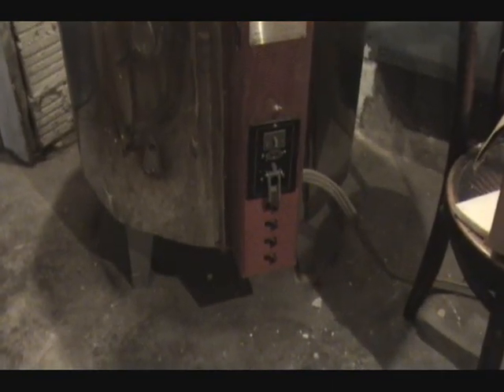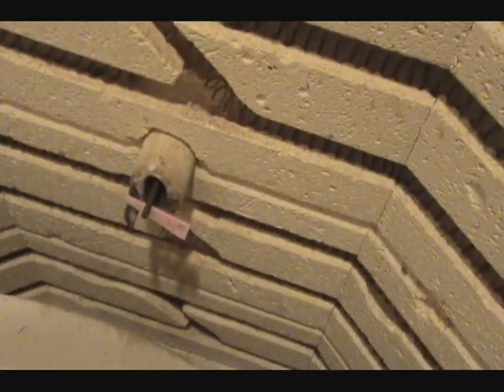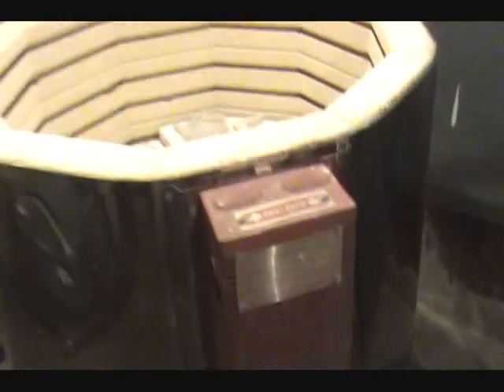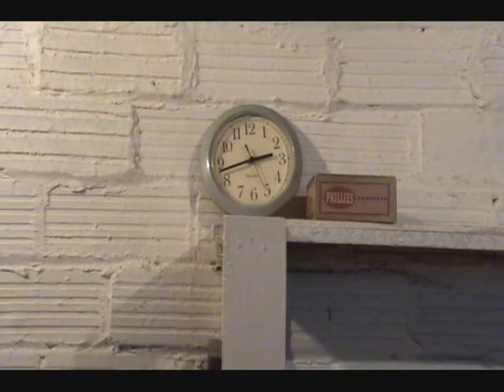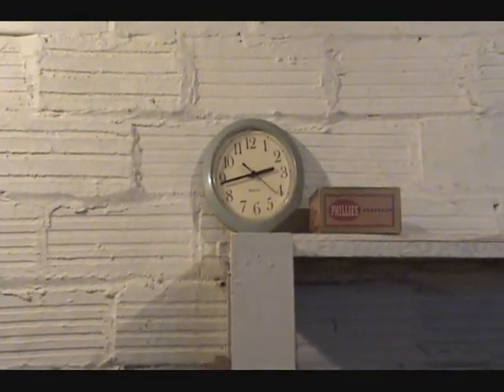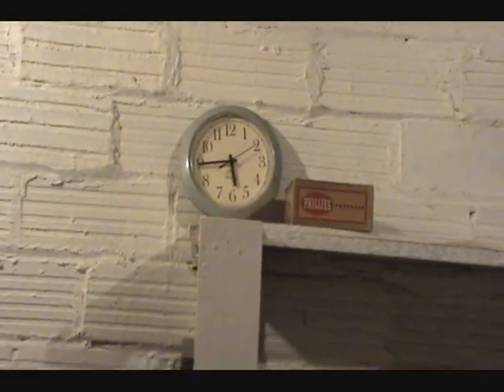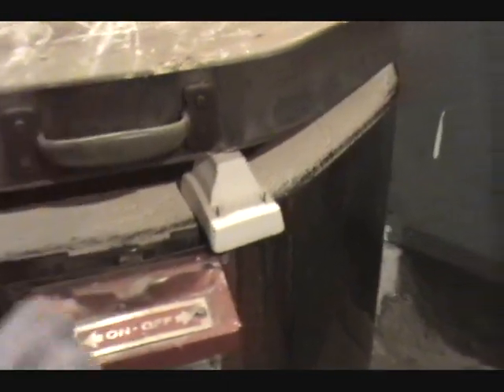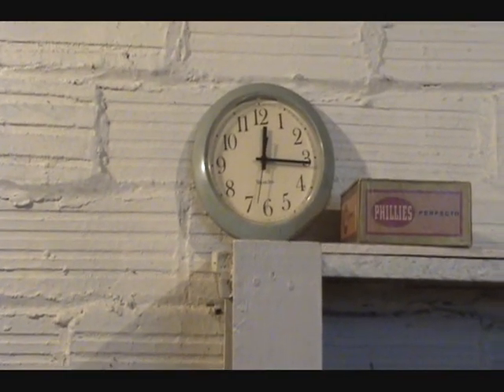TUTORIAL: Warming and Firing a Manual Electric Kiln with Switches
I made this video because I could not find a source of information on how to fire this type of Kiln. This is an older Gare Electric Kiln ( Evenheat) that has a series of switches, not temperature dials.
Through trial and error and help from my Aunt I was able to finally figure it out how to warm and fire this type of kiln.

In the video I start with warming the kiln, and loading the cone sitter.I then take you through the entire process of a bisque firing from beginning to end.

★If you found this video helpful please consider making a donation below - thank you!

Ps. I realize that I called the kiln a keg a couple of times at the end of the video. I feel that small error does not diminish the helpfulness of the information contained in this video.